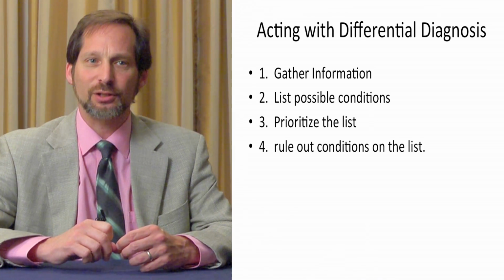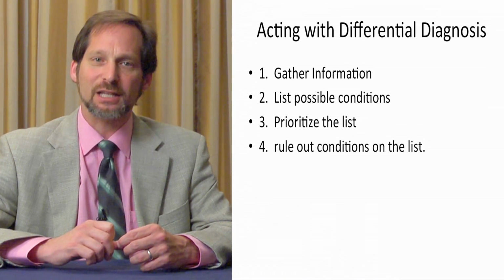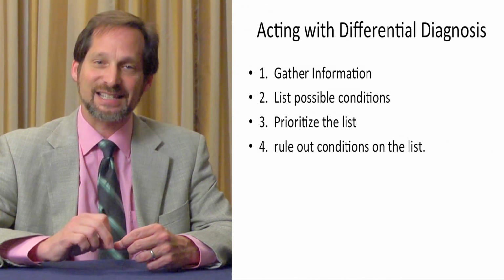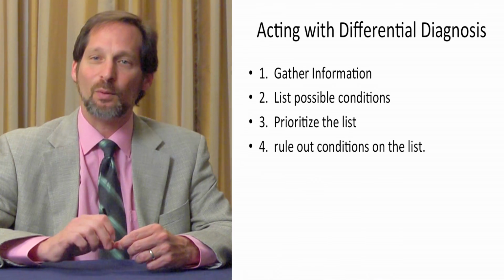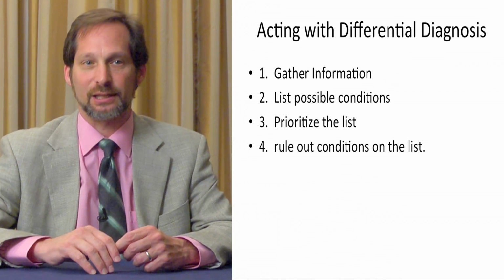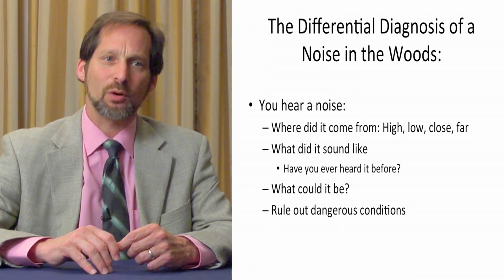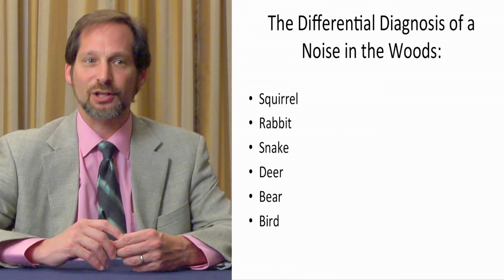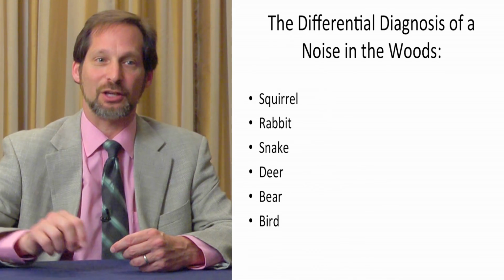The Differential Diagnosis of a Noise in the Woods - Tyler Cymet, DO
The Differential Diagnosis of a Noise in the Woods
Tyler Cymet, DO